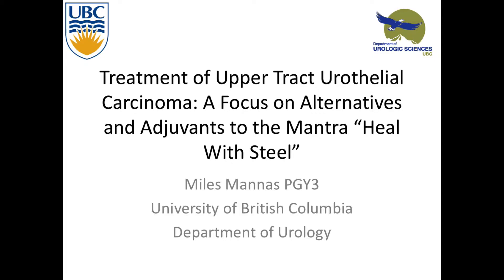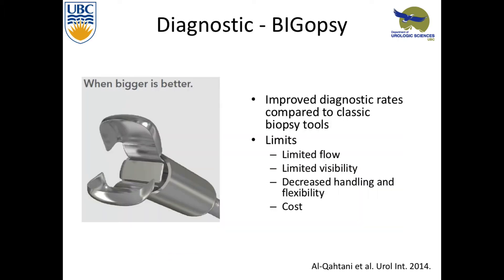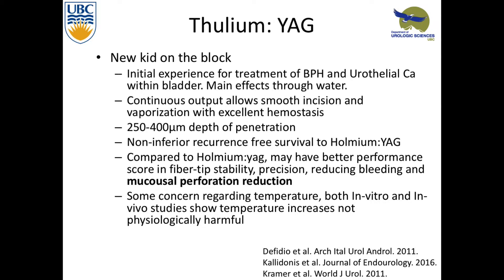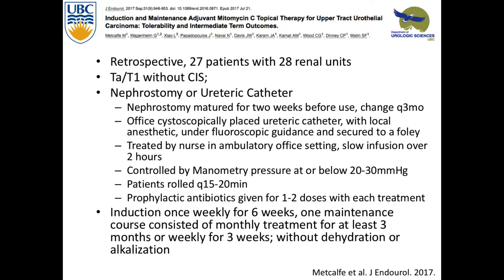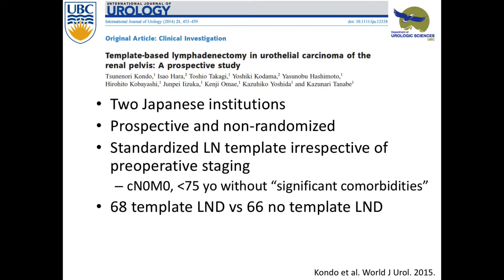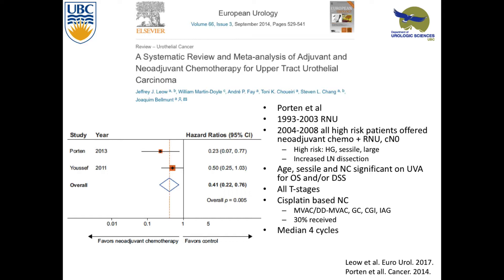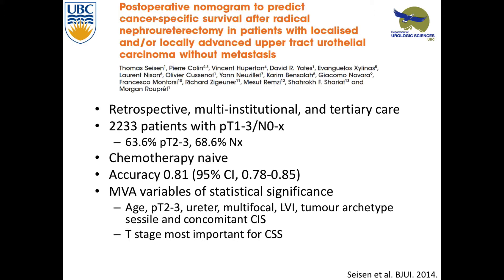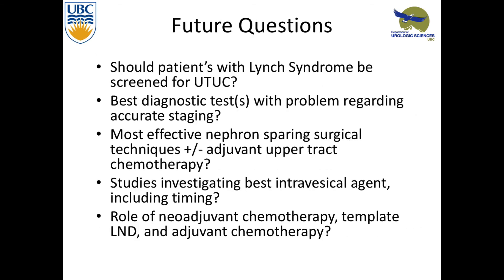Treatment of Upper Tract Urothelial Carcinoma: A Focus on Alternatives and Adjuvants...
Treatment of Upper Tract Urothelial Carcinoma: A Focus on Alternatives and Adjuvants to the Mantra “Heal With Steel” by Miles Mannas